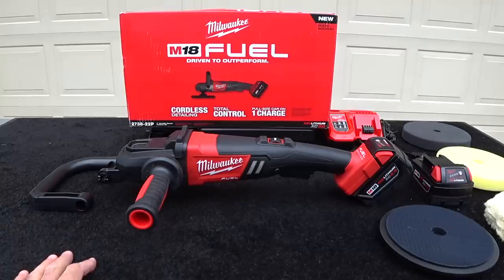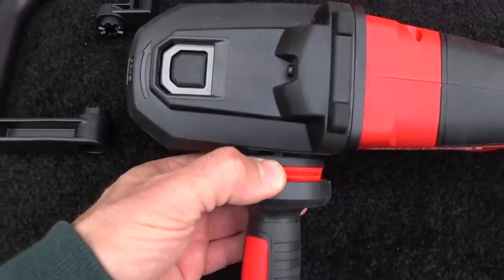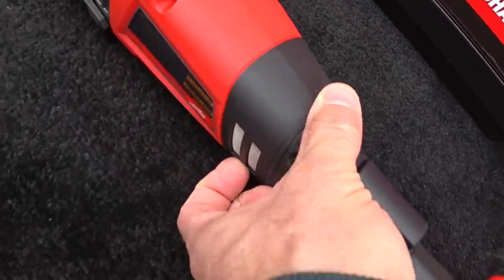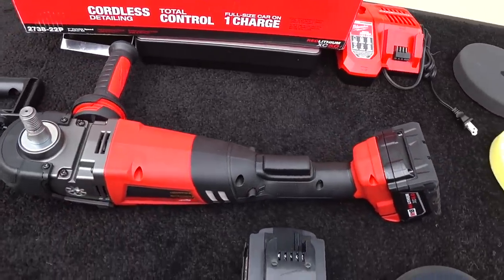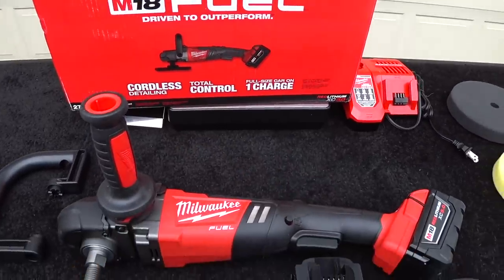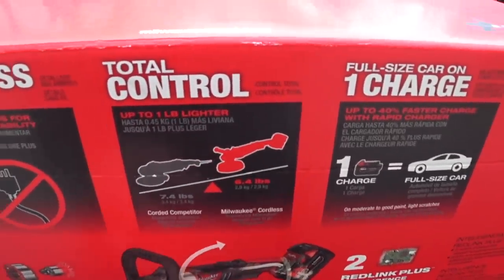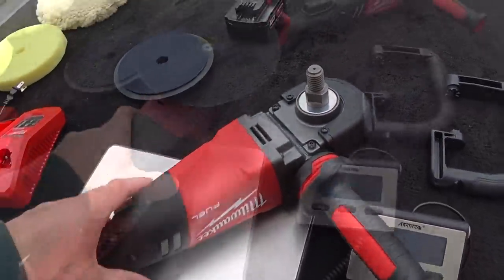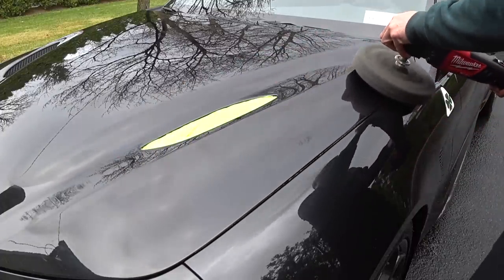Milwaukee M18 Fuel Cordless Polisher | This Tool Rocks!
Milwaukee M18 Fuel Cordless Rotary Polisher Review and Demo. This Tool Rocks!  If your interested grab this kit on Amazon.
Milwaukee M18 Fuel Cordless Polisher Kit
Milwaukee M18 Fuel Cordless Polisher